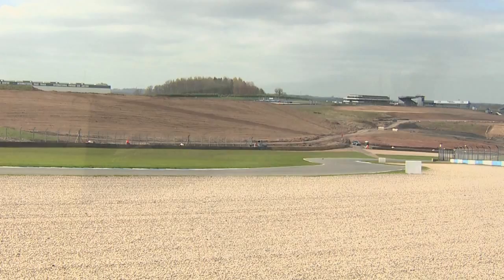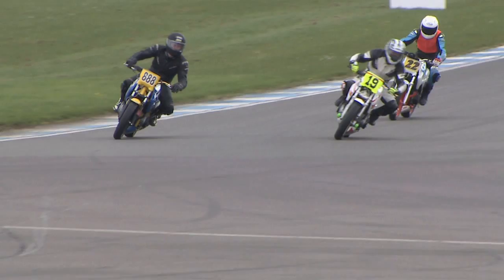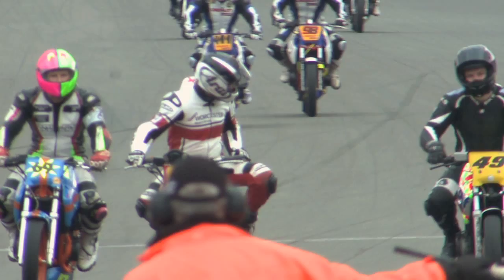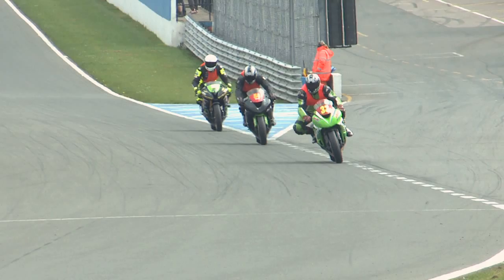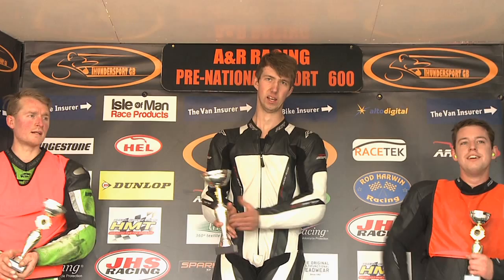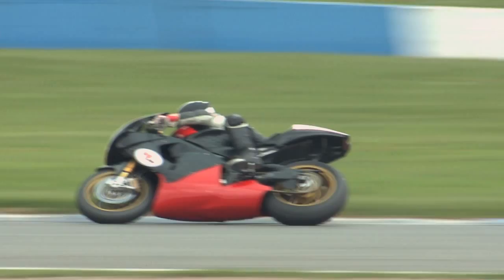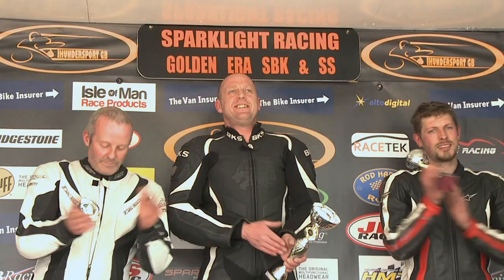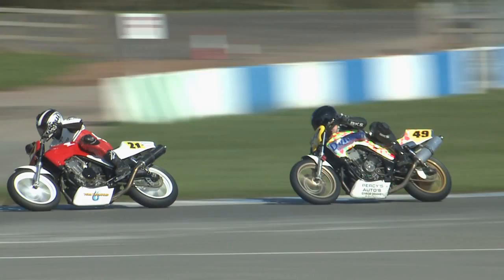Thundersport Plus Round 2 Donington Park GP 2014